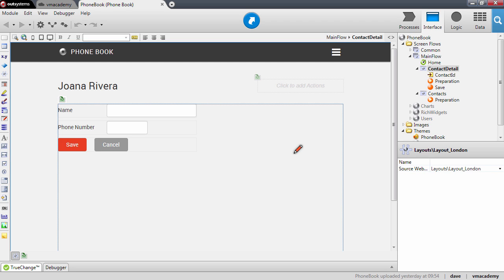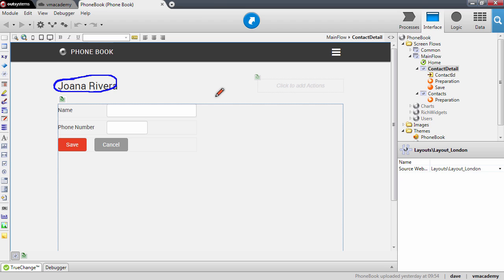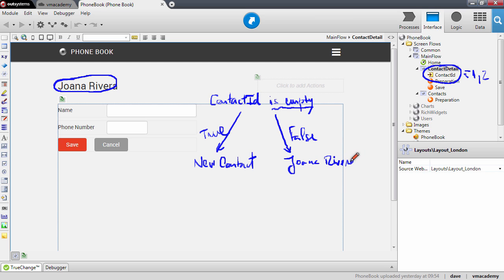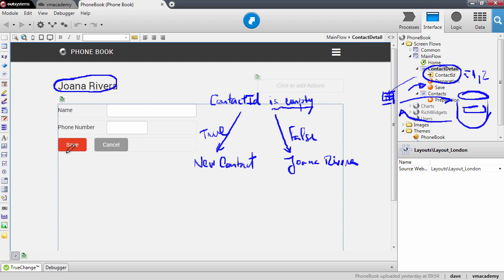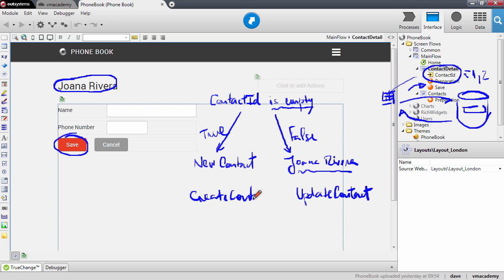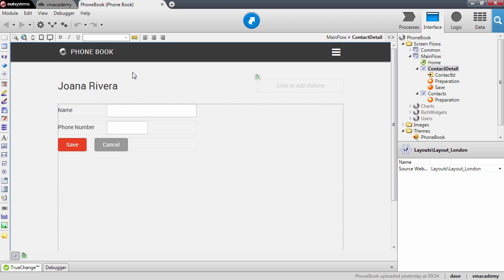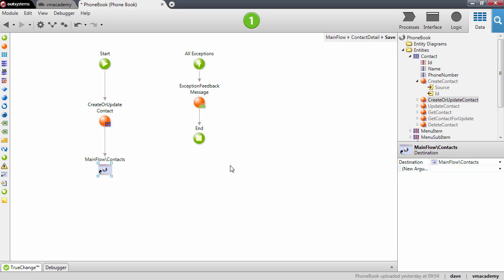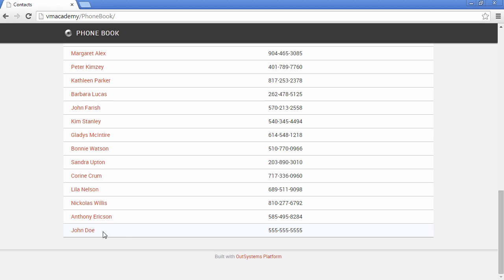Create a Record in the Database - OutSystems Platform Training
What's covered in this video:
Let's allow end-users to create their own contacts and store them in the database.